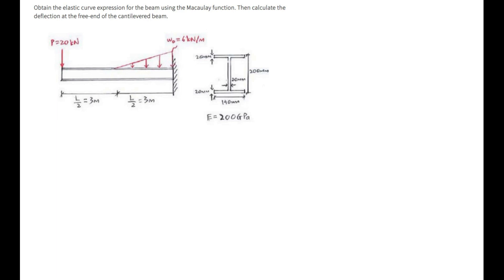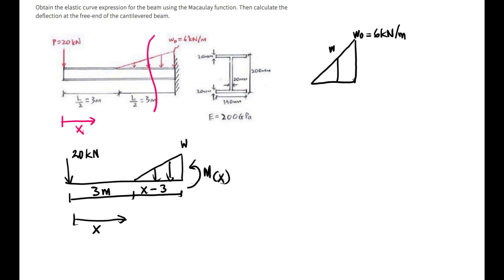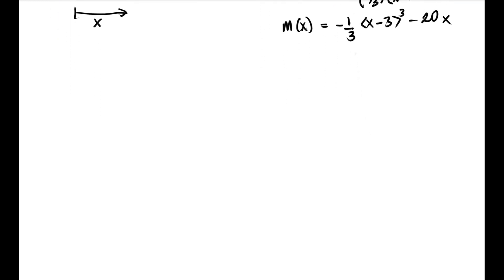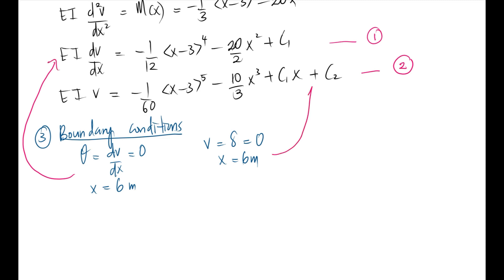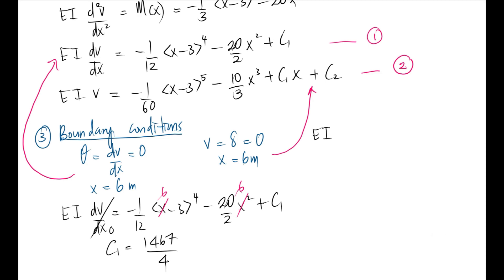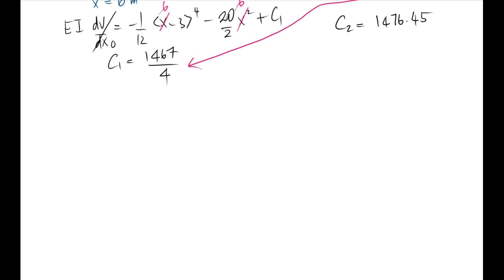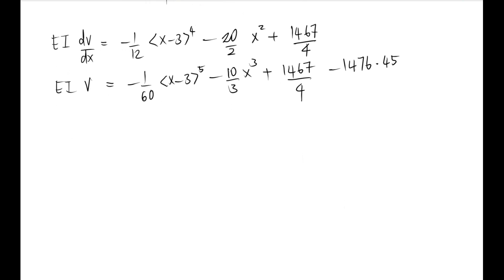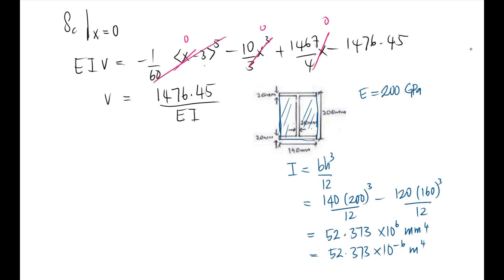Example Macaulay Method Part 1/3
Deflection of a cantilever beam using Macaulay Method